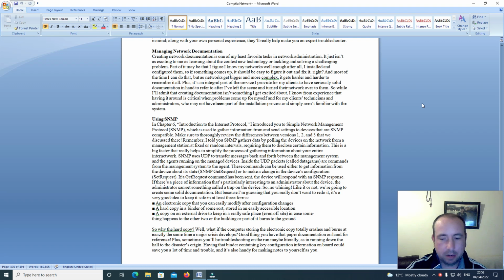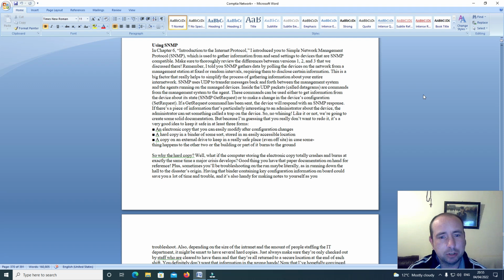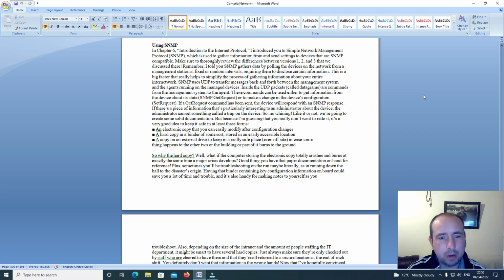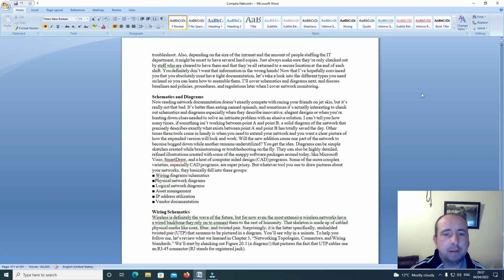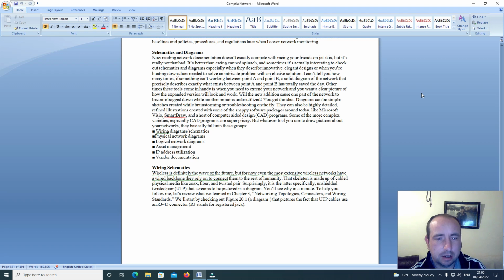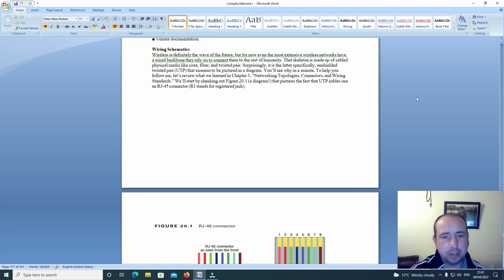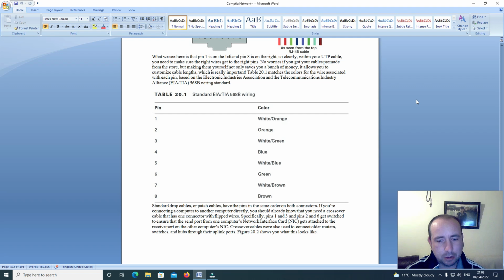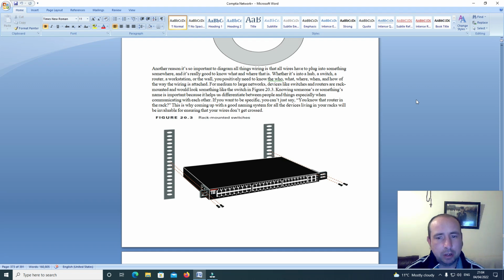Comptia network + part 107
Managing Network Documentation
Using SNMP
Schematics and Diagrams
Wiring Schematics